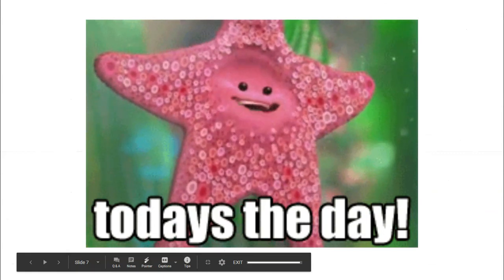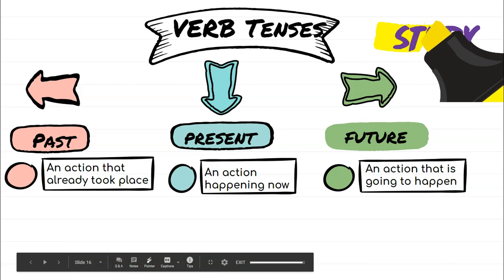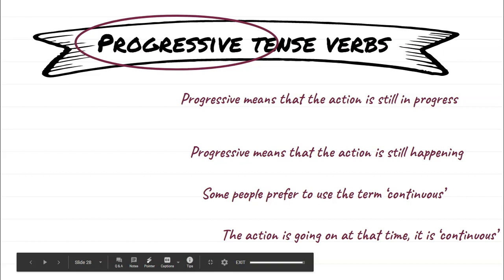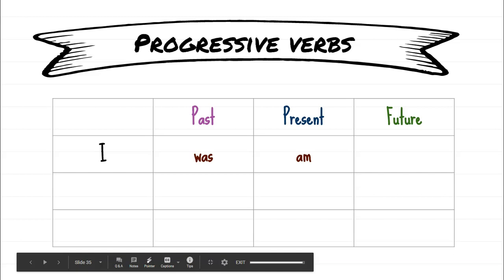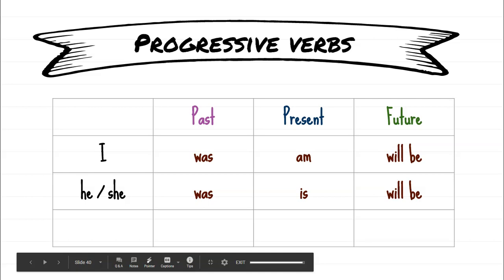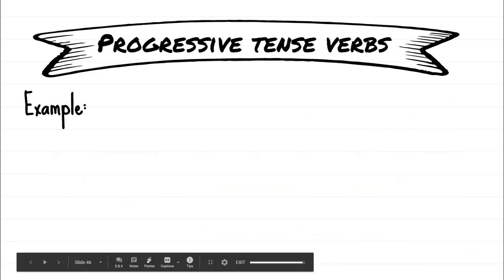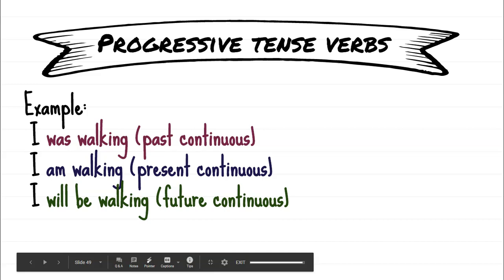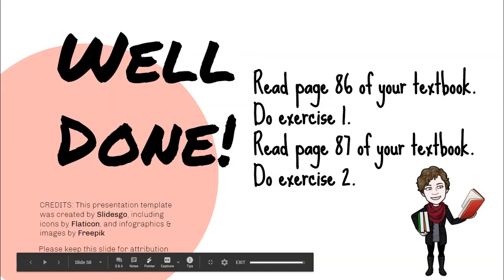Grade 6 English Lesson 12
Grade 6 English Lesson 12 Introducing the Progressive Verb Tense